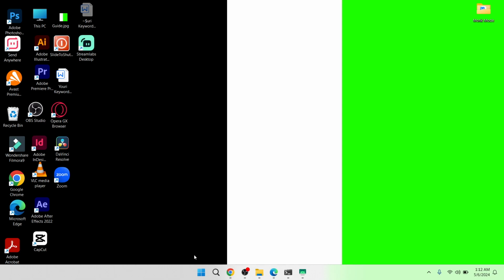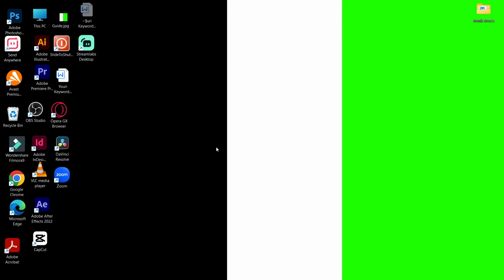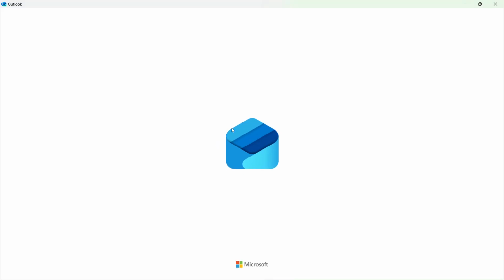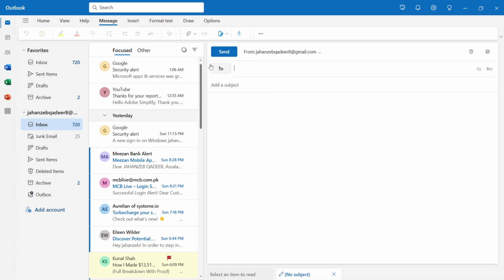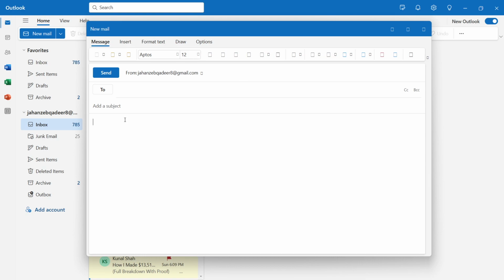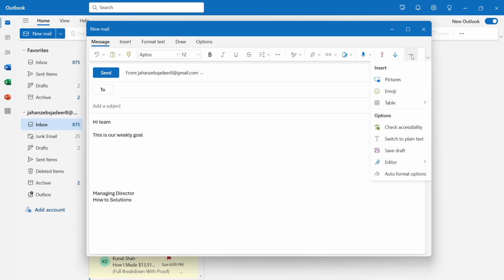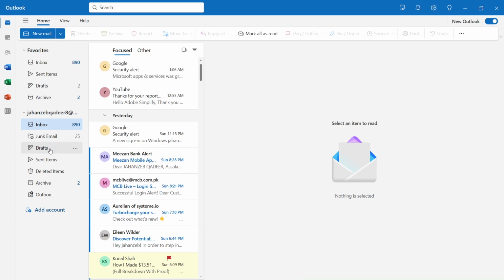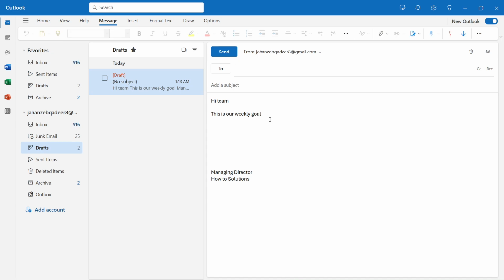How To Create Email Template In Outlook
In this tutorial, you'll learn how to streamline your email communication by creating custom email templates in Microsoft Outlook. Whether you're a busy professional, a small business owner, or anyone who frequently sends similar emails, using templates can save you time and ensure consistency in your messaging.